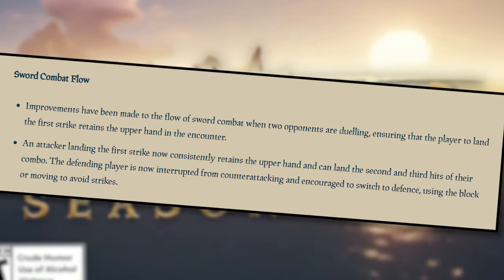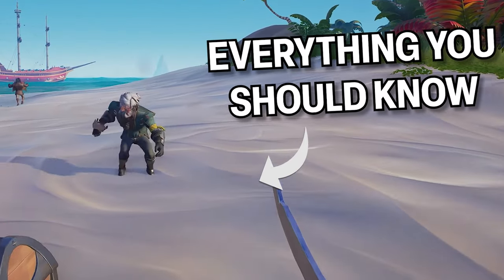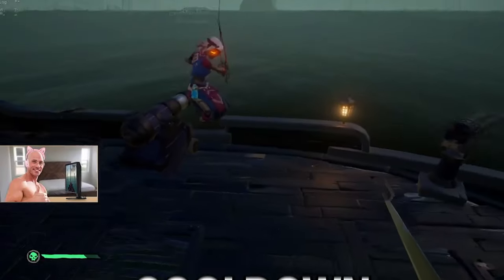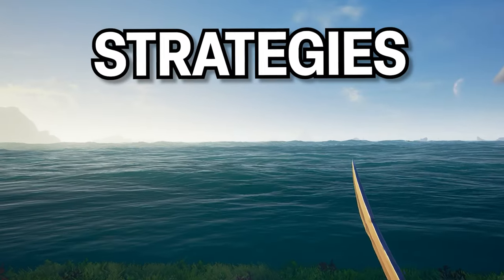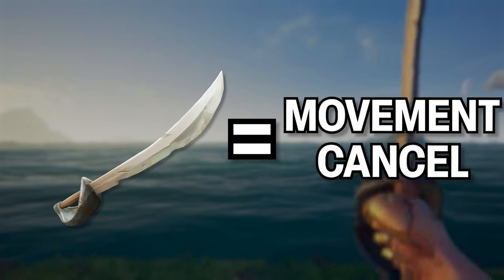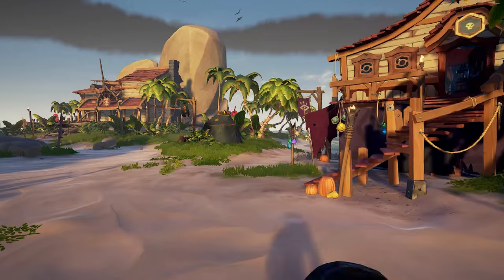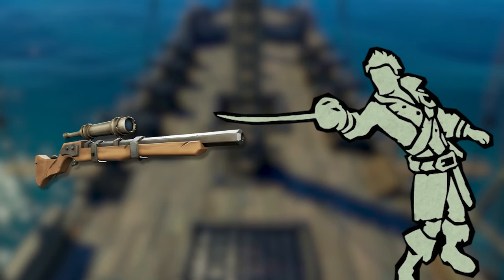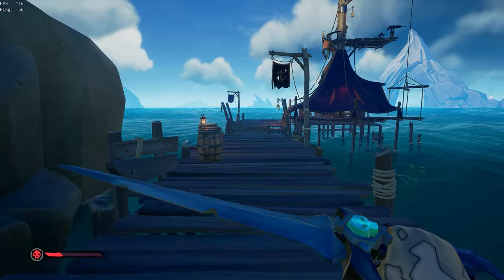Watch THIS Before Using the Sword In Sea of Thieves...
ignore this
sot pvp